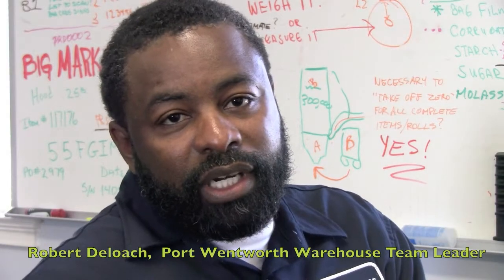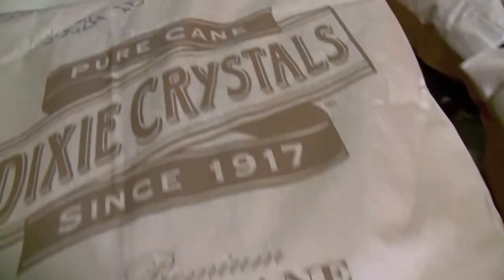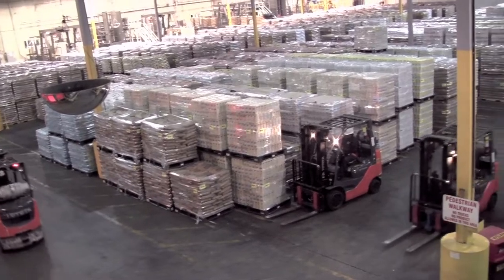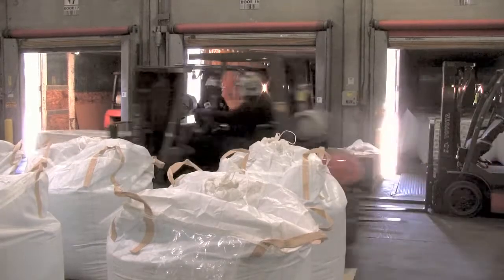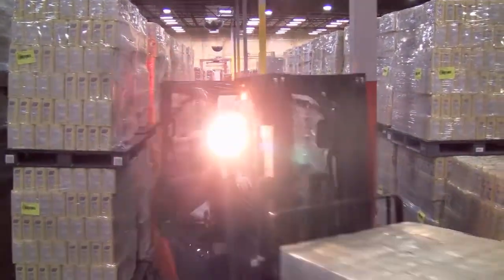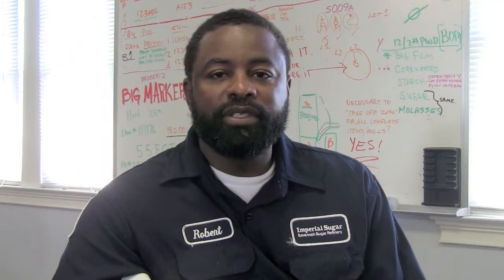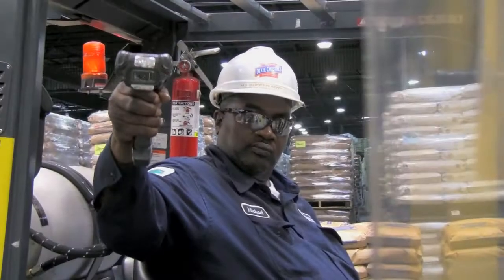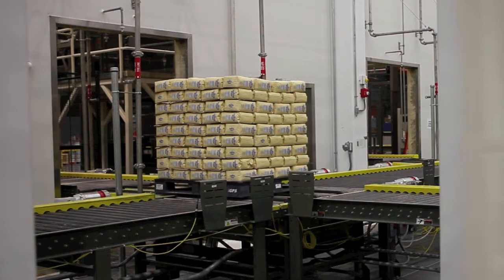Imperial Sugar:Port Wentworth Shipping.mov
Shipping of sugar at Imperial Sugar's Port Wentworth, Ga refinery.